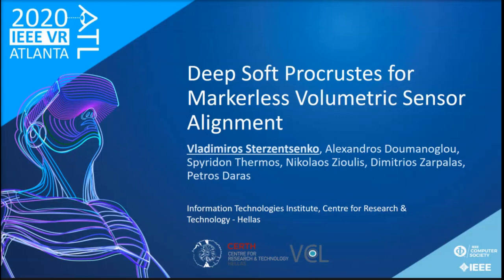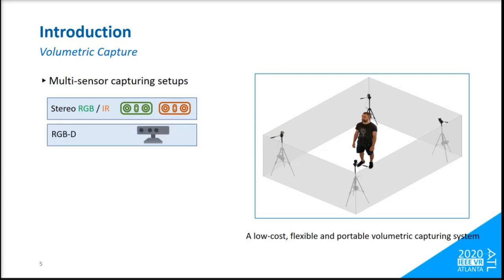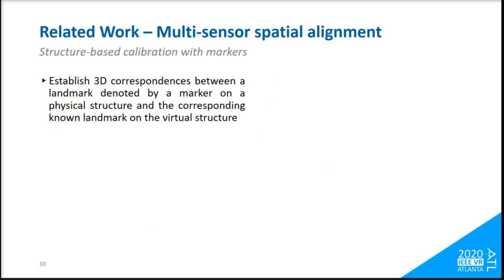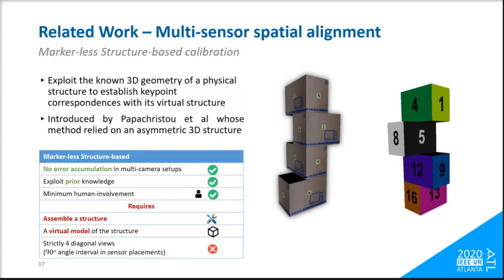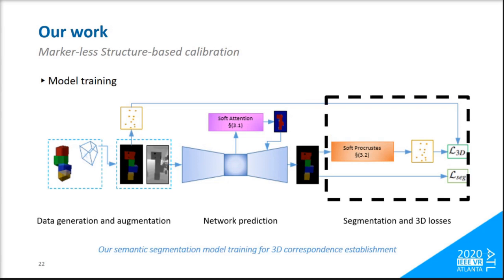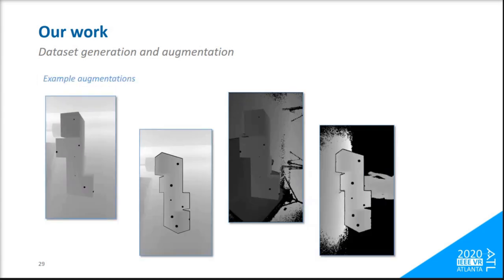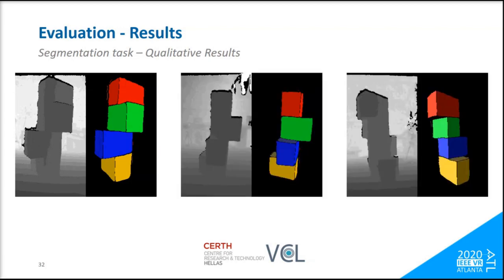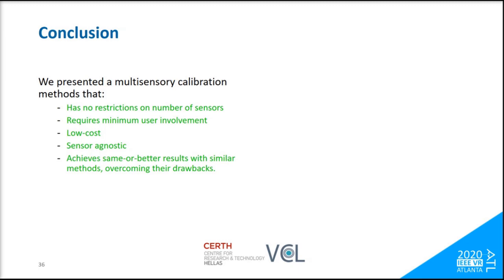[IEEE VR 2020] - Deep Soft Procrustes for Markerless Volumetric Sensor Alignment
Video of our presentation "Deep Soft Procrustes for Markerless Volumetric Sensor Alignment" that appeared in IEEE VR 2020.

Visual Computing Lab / Information Technologies Institute / Centre for Research and Technology HELLAS
With the advent of consumer grade depth sensors, low-cost volumetric capture systems are easier to deploy. Their wider adoption though depends  on their usability and by extension on the practicality of spatially aligning multiple sensors. Most existing alignment approaches employ visual patterns, e.g. checkerboards, or markers and require high user involvement and technical knowledge. More user-friendly and easier-to-use approaches rely on markerless methods that exploit geometric patterns of a physical structure. However, current SoA approaches are bounded by restrictions in
the placement and the number of sensors. In this work, we improve markerless data-driven correspondence estimation to achieve more robust and flexible multi-sensor spatial alignment. In particular, we incorporate geometric constraints in an end-to-end manner into a typical segmentation based model and bridge the intermediate dense classification task with the targeted pose estimation one. This is accomplished by a soft, differentiable procrustes analysis that regularizes the segmentation and achieves higher extrinsic calibration performance in expanded sensor placement configurations, while being unrestricted by the number of sensors of the volumetric capture system. Our model is experimentally shown to achieve similar results with marker-based methods and outperform the markerless
ones, while also being robust to the pose variations of the calibration structure.